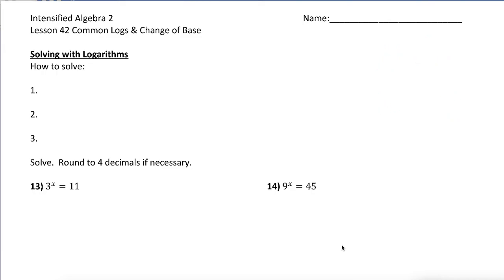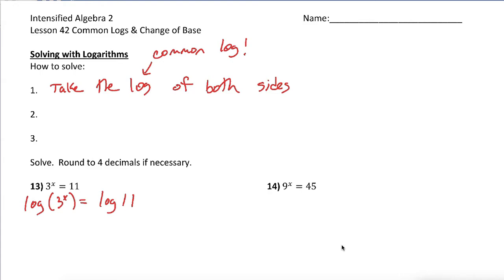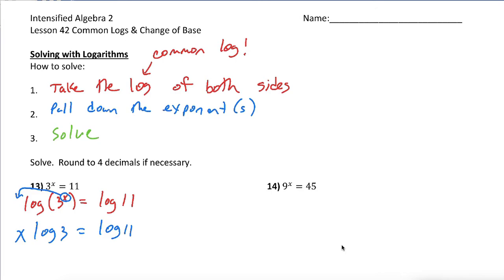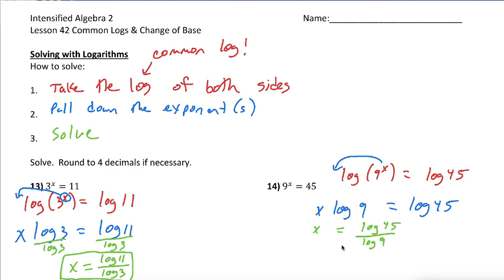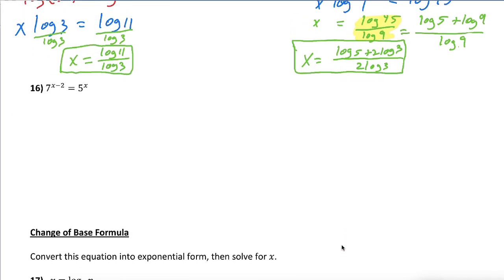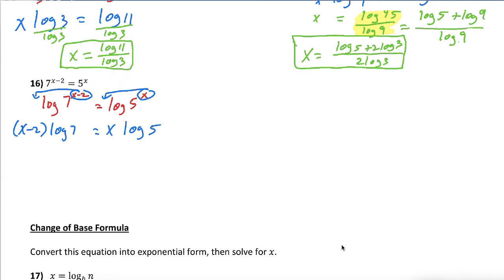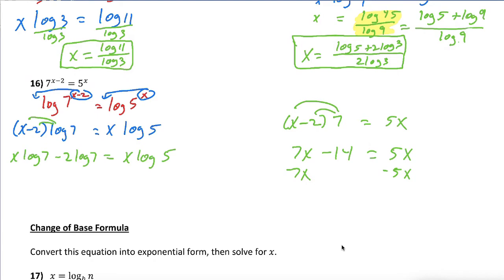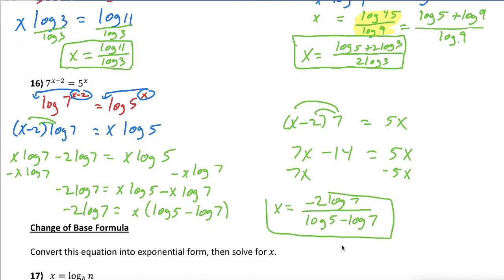Lesson 49 Common Logs 1 Exponential Equations